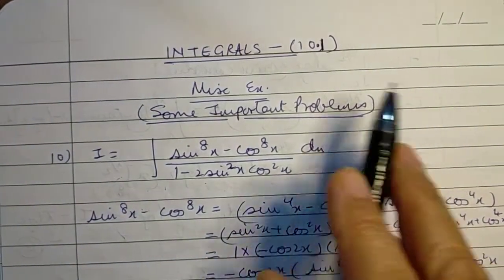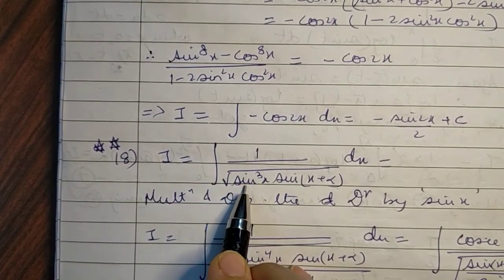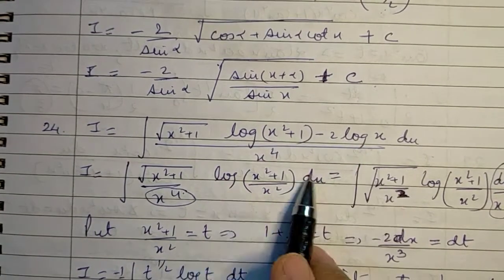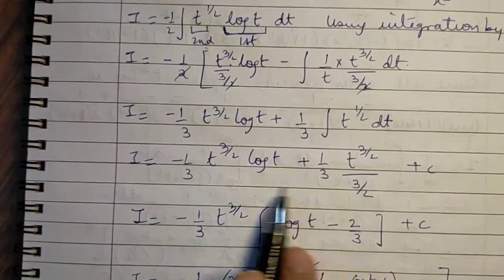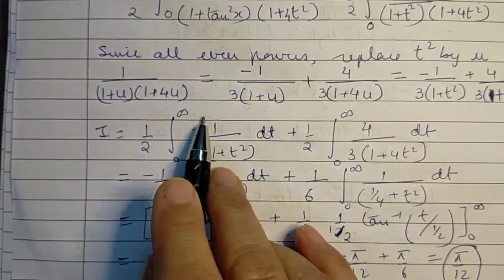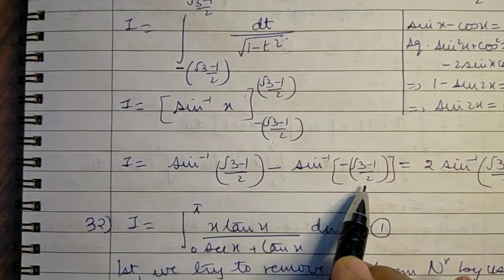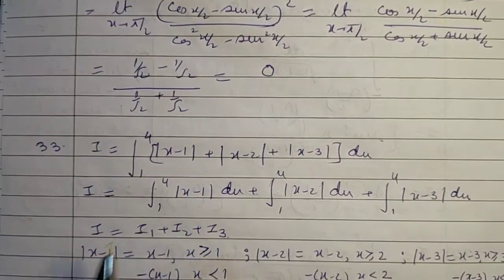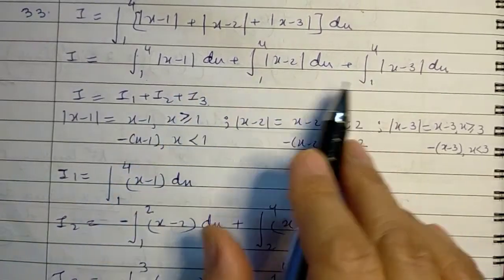XII-INTEGRALS : (VIDEO-10.1)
MISCELLANEOUS EXERCISE : SOME IMPORTANT PROBLEMS